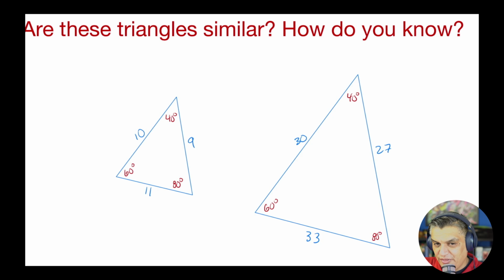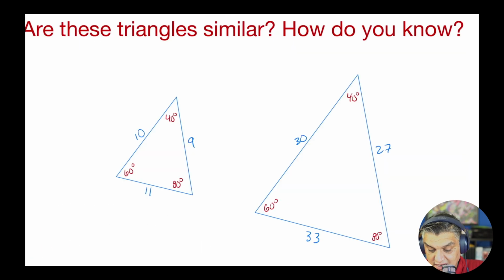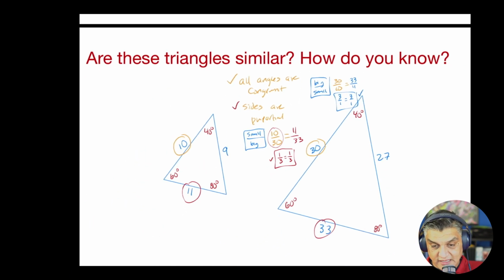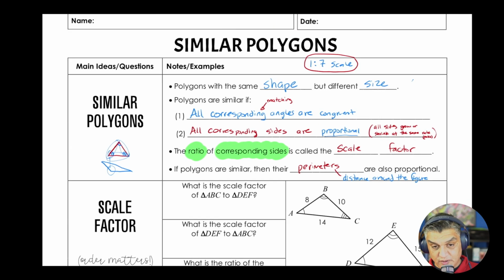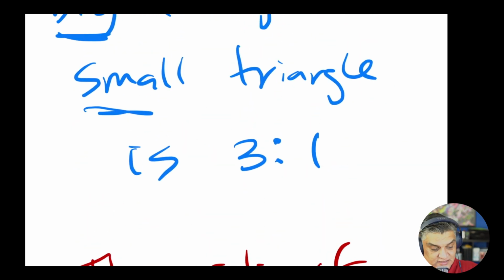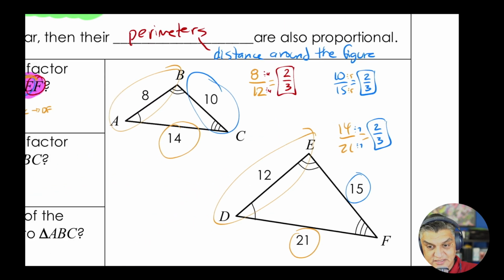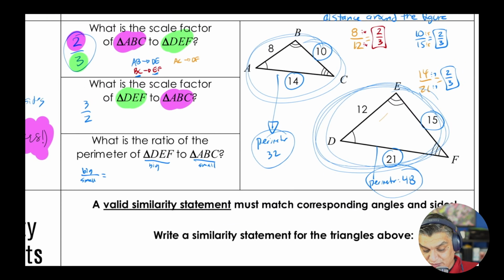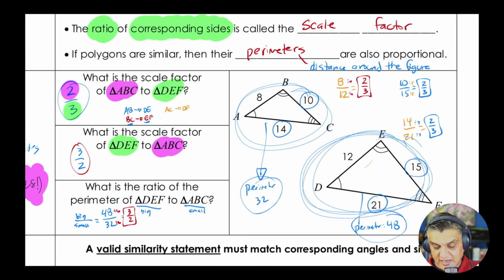SCALE FACTOR OF SIMILAR POLYGONS - Geometry Period 11 - Thursday, March 4, 2021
Today we discuss how to find the scale factor between two similar figures.